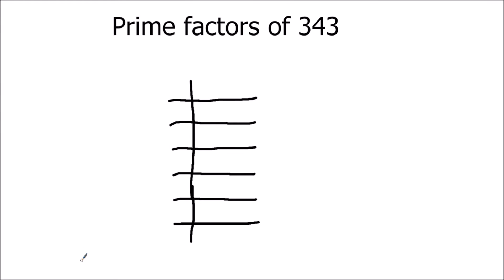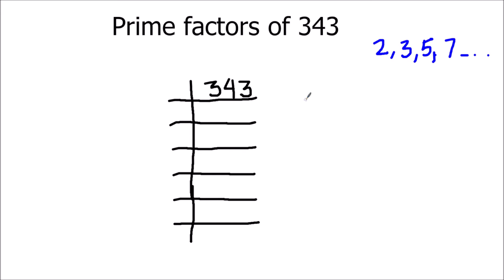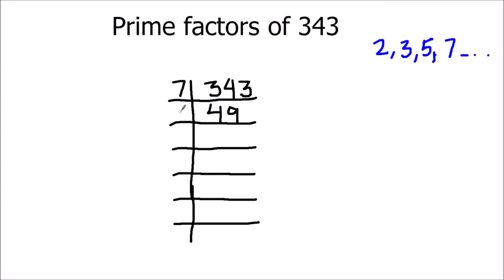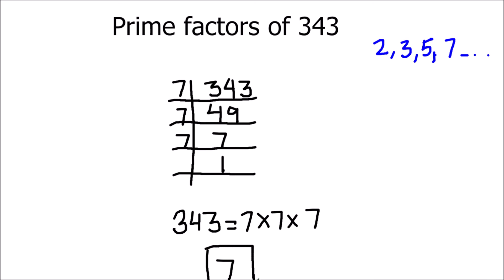How to Find the Factors of 343 / Express 343 as the Product of its Primes / Prime Factorization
This is a step by step video tutorial on How to Find the Factors of 343 / Express 343 as the Product of its Primes / Prime Factorization